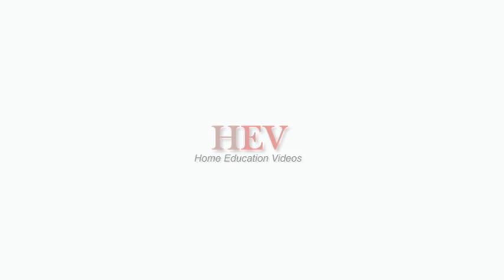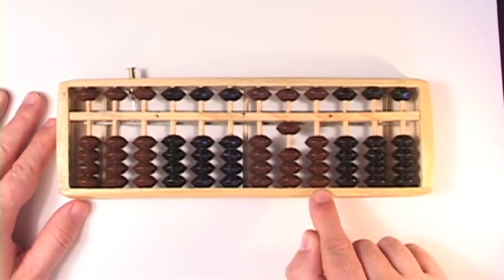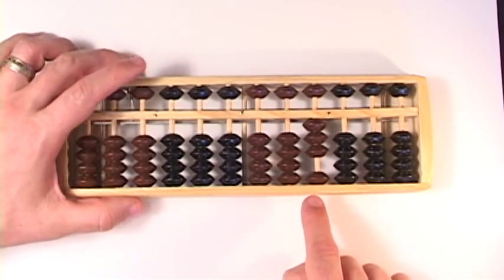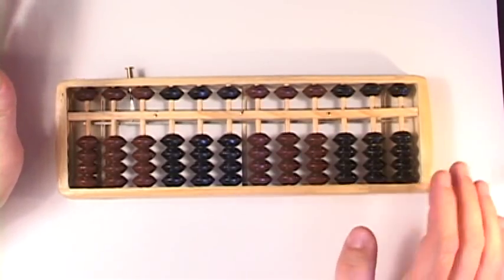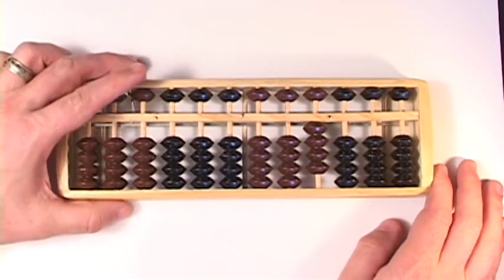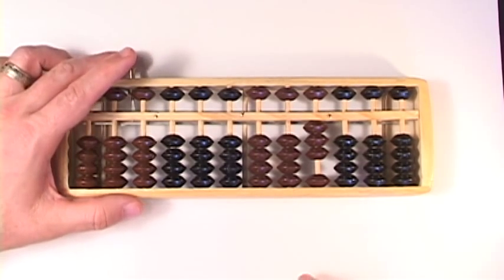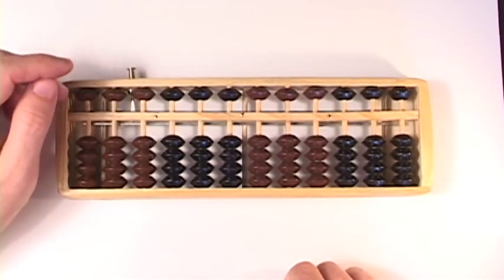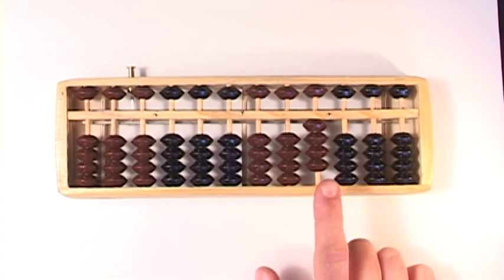Abacus Lesson 25 // Subtraction-Complementary Numbers Respect to 10- ONE'S Column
Short easy lessons paced for younger viewers that teach addition and subtraction on a traditional abacus or soroban.

*PLEASE READ THE DESCRIPTION BELOW FOR A LESSON MAP.*

The abacus uses complementary numbers for calculation.  In order to become familiar with the process, the lessons are broken down into the following 7 sections:

1-  Lessons 1-2. Introduction to the Abacus.

2- Lessons 3-8.  Simple Addition.   This is REALLY simple math and does not involve the use of complementary numbers. MOST OLDER STUDENTS WILL BE ABLE TO SKIP THESE LESSONS once they are comfortable with moving the beads.

3- Lessons 9-11. Addition using Complementary numbers with respect to 5.

4- Lessons 12-17.  Simple Subtraction.   This is REALLY simple math and does not involve the use of complementary numbers. MOST OLDER STUDENTS WILL BE ABLE TO SKIP THESE LESSONS once they are comfortable with moving the beads.

5- Lessons 18-20. Subtraction using Complementary numbers with respect to 5.

6- Lessons 21-27. Addition and Subtraction using Complementary numbers with respect to 10.

7- Lessons 28-33. Addition and Subtractions using COMPOUND Complementary numbers with respect to 10. This is where you really start using the abacus.  These lessons are the most challenging for students at any age. (a lot of people give up here)
Make sure you have a solid understanding of complementary numbers with respect to 5 and 10 before attempting these lessons.

The abacus is emerging as a re-discovered treasure in teaching children basic math. It is the original calculator and is still used in many parts of the world.

Some ways that children benefit by learning the abacus are:

-Visual representation of the number system.
-Properly lining up numbers for addition.
-Number placement and values (including decimals)
-Whole brain development. Promotes the right brain development of visualization and the left brain development of logic and calculation.
-Improved mental calculations

The abacus is fun and clicks instantly with children of any age.

Each lesson involves a short 7-10 min instructional video that teaches the fundamental principles behind the subject being taught with printable activities sheets to help with learning the abacus.

You will need an abacus to do this course. Here is a link to where we purchased the abacus used in the video. (You can use any abacus so long as it has the same parts as the one shown in the video)
The place I originally got the abaci from no longer sells them, but here is a place that sells a similar one.  Please report if this link is no longer valid so I can up date this :)

Ages: All ages. As soon as a child learns to count on their fingers they are ready to start using the abacus. However, ages 8 and up will benefit the most. Older kids will already be comfortable with basic math skills and will feel that these videos move a bit slow, but can still benefit significantly by learning the abacus.

Lessons should be done in order as each lesson builds upon principles from the previous lesson.